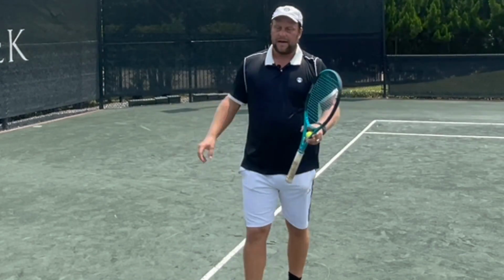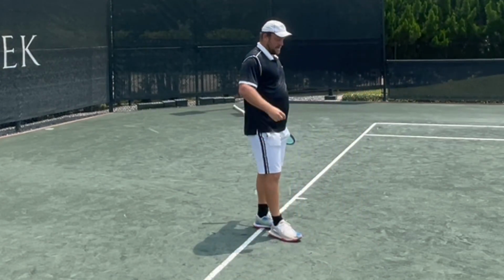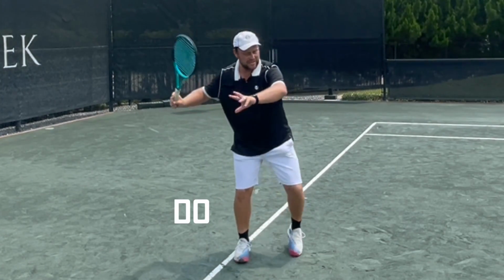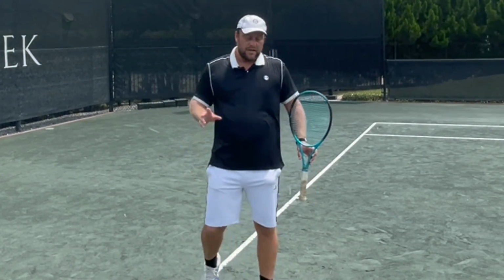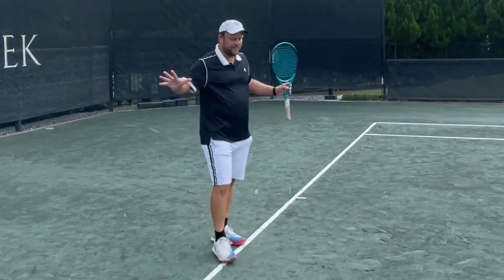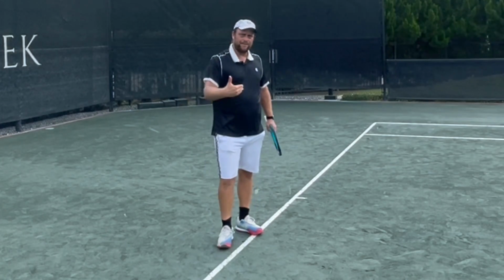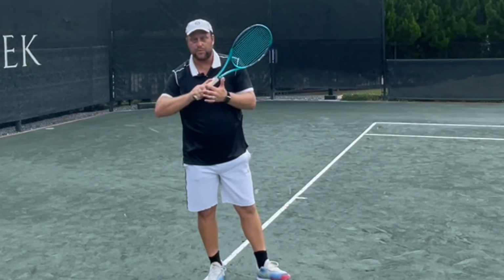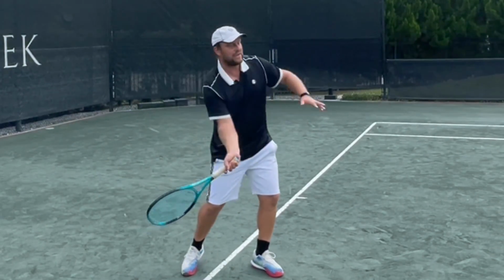Massive forehand power- Tennis lesson